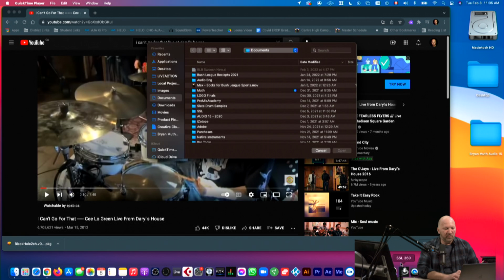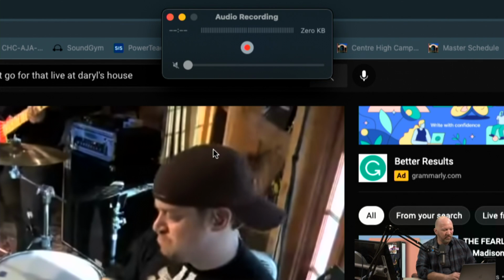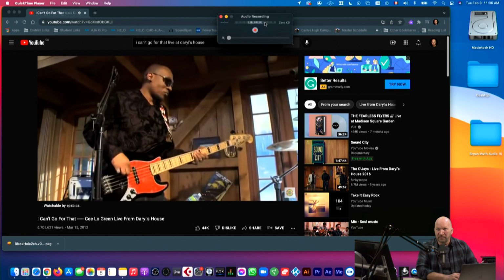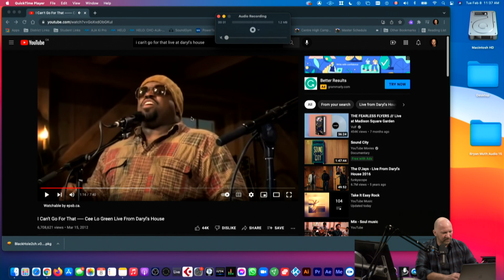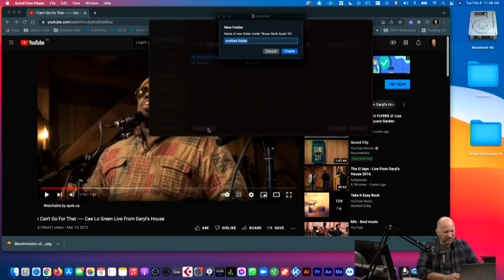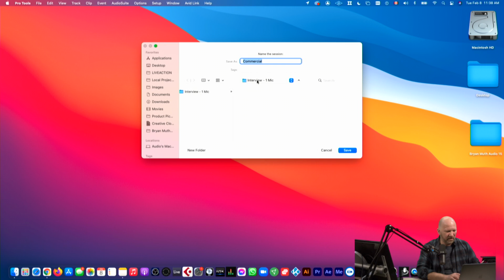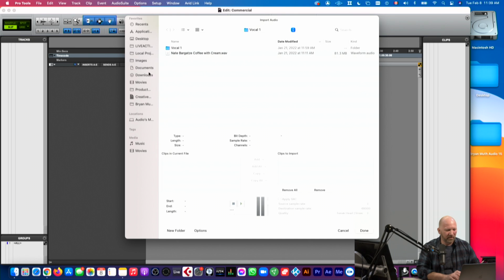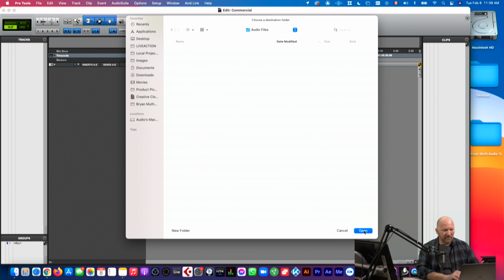How to record audio from your computer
Production 2 - Recording Audio from your Computer